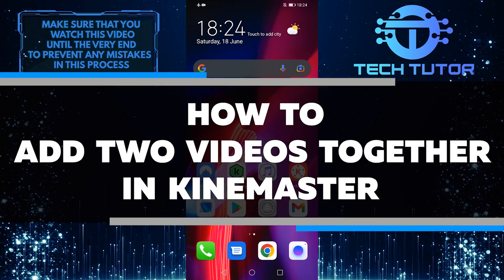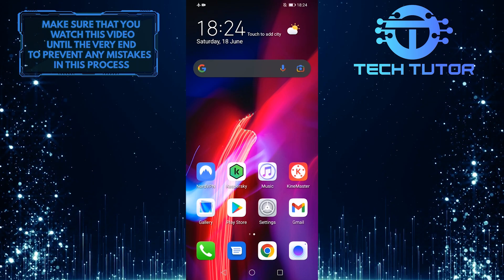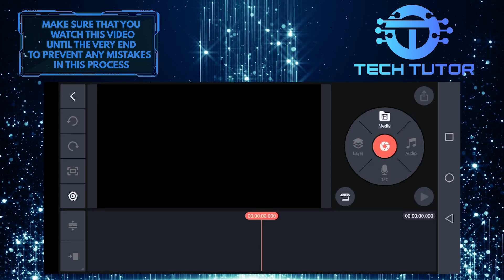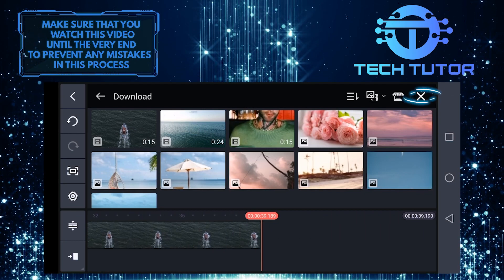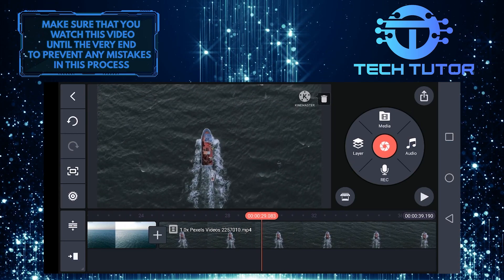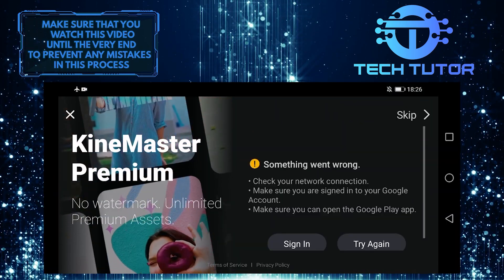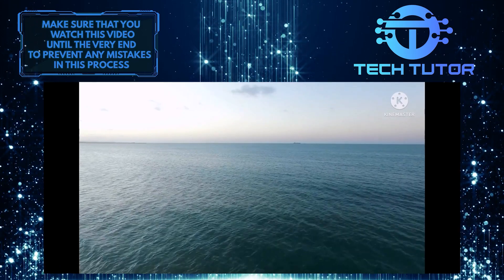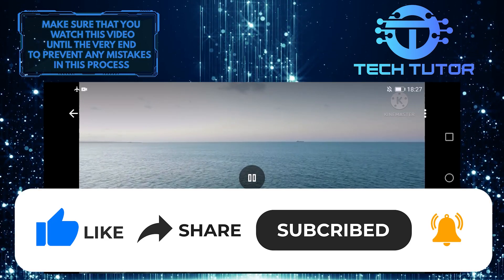How To Add Two Videos Together KineMaster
Watch this video to learn how to add two videos together using the Kinemaster app! This simple process is a great way to create longer videos or combine multiple clips for a more polished final product.  So be sure to watch this tutorial and learn how to do it yourself!